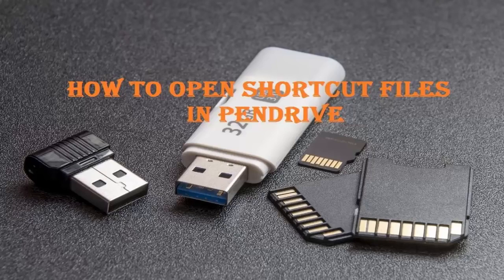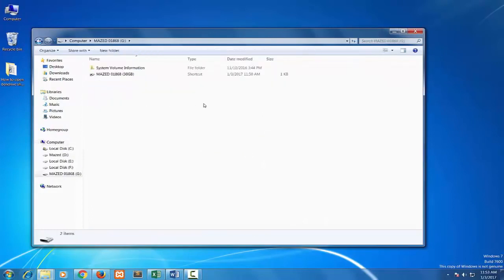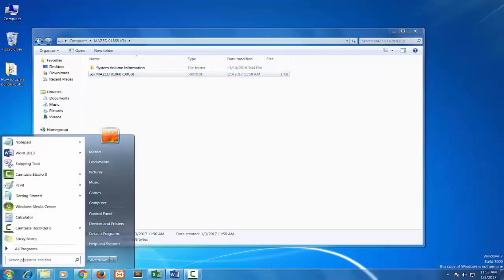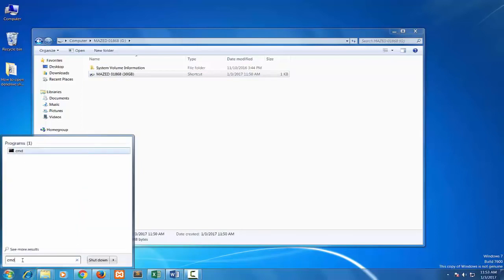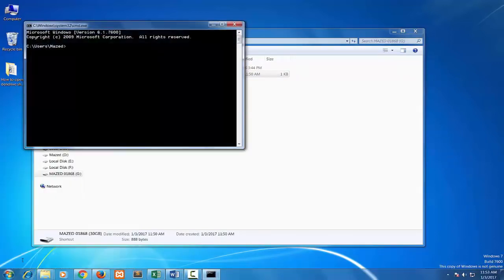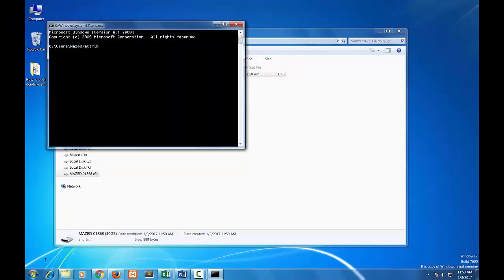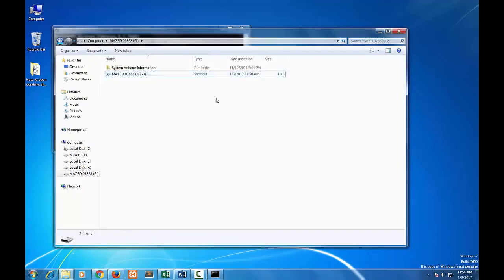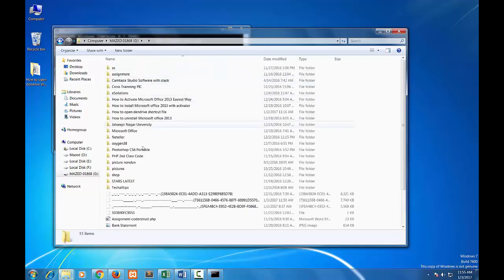పెన్‌డ్రైవ్‌లో Shortcut ఫైల్‌లను ఎలా తెరవాలి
How to open shortcut files in pendrive in telugu

In this video is all about how to recover or get back your files that have been infected by the shortcuts files from hard drives, USB Flash Drives, memory cards and your pen drives.

Step1: Go to start or in your keyboard press WINDOWS+R and type cmd then press ok.
Step2: Type attrib – h – r – s / s / d G:*.*  [G is your pen drive location.] and press Enter
Step3: Replace G with your pen drive letter.
Step4:  Then press Enter button.

When you have completed all these steps you refresh your pen drive and you can check for your files in on the pen drive. Now you can easily find all your files.